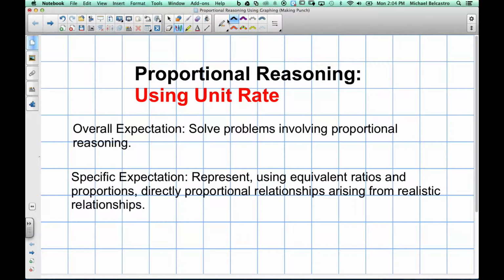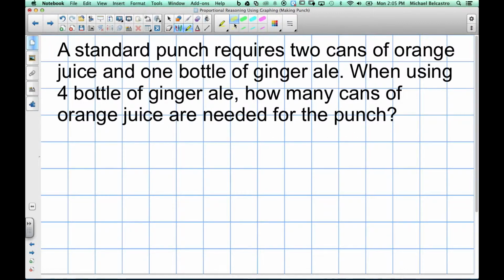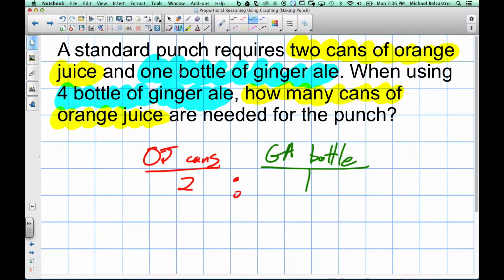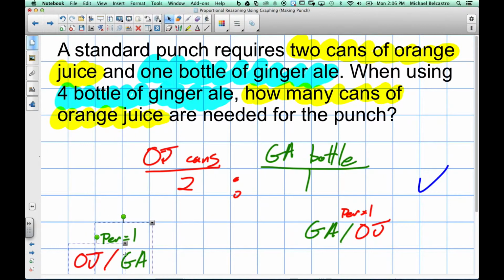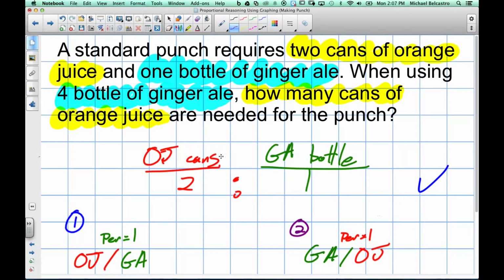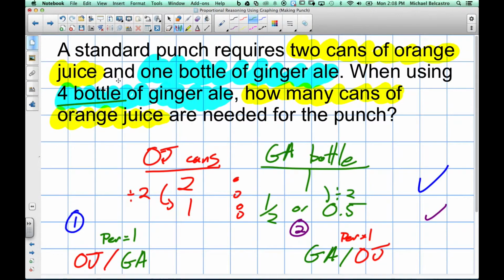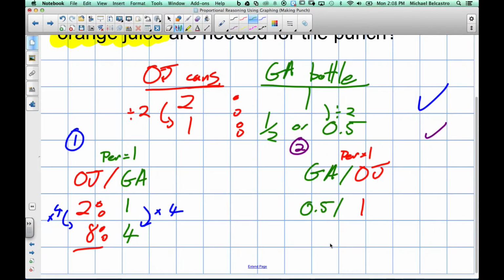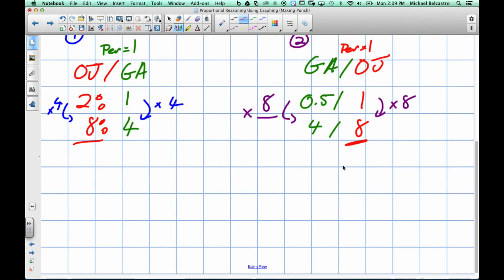Proportional Reasoning Using Unit Rate (Making Punch)